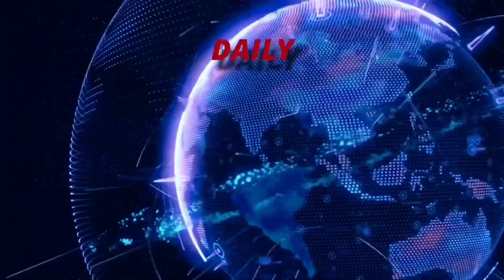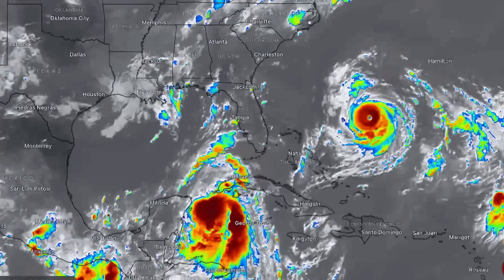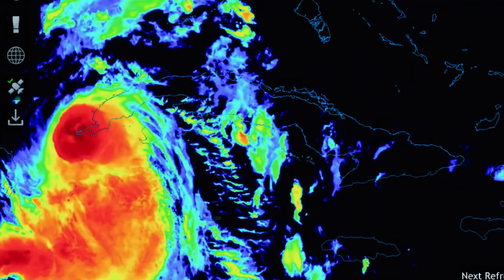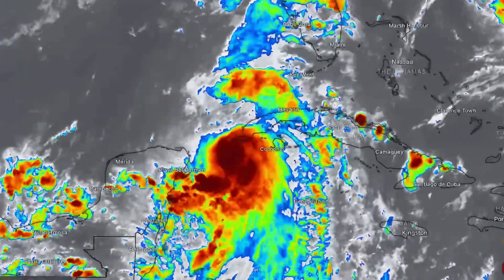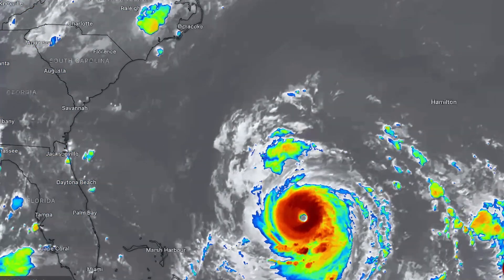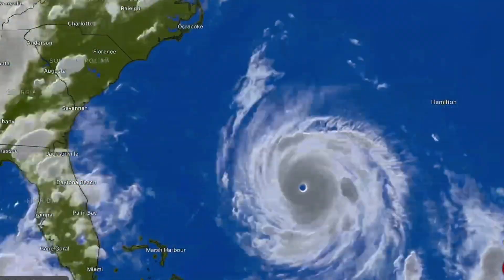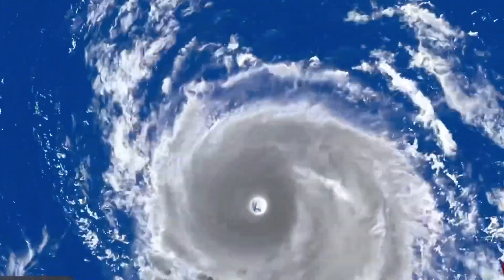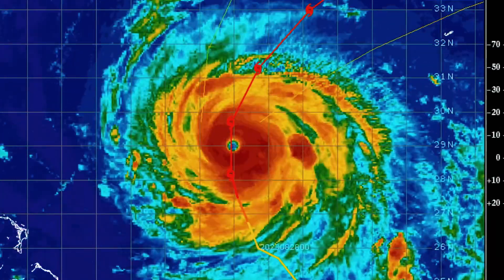Hurricane IDALIA RAVAGES CUBA Satellite Imagery PLUS Hurricane Franklin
August 29 2023